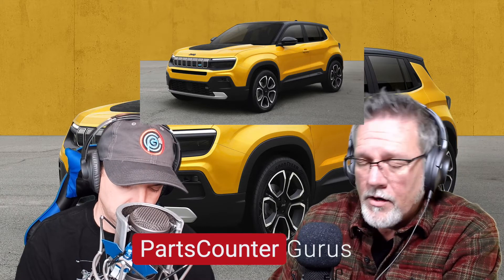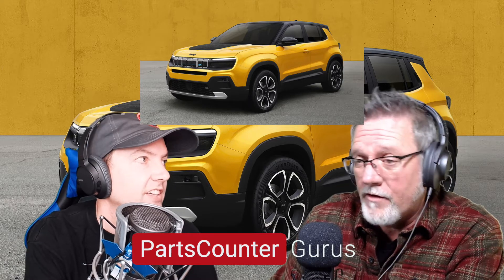All ELECTRIC JEEP SUV Coming In 2023 - The FIRST Of It's Kind During DARE FOREWARD REVEAL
In This Segment, We discuss the Surprise Reveal Of The NEW ALL ELECTRIC JEEP SUV Which Happens To Be The First Of It's Kind From The JEEP Brand! As Part Of The STELLANTIS "Dare Forward 2030" Strategic Plan Which Involves An ELECTRIFIED Lineup Of Models For The Future, Carlos Tavares Revealed Images Of The NEW ALL ELECTRIC JEEP SUV Which Appears To Be Ready To DETHRONE The Jeep COMPASS And Jeep RENEGADE. No Name at this time. We Will Continue To Bring Info As It Becomes Available.